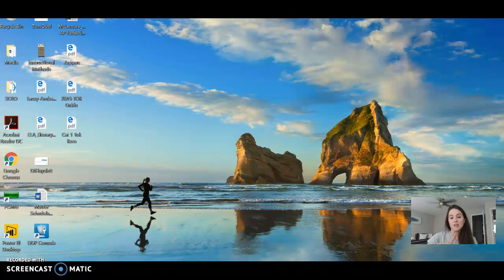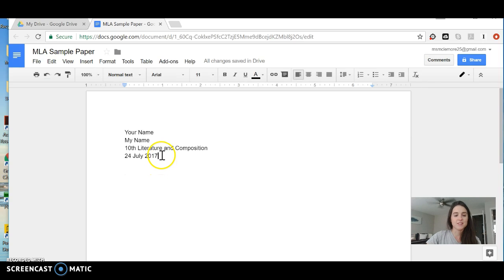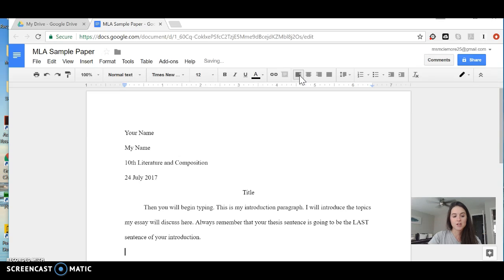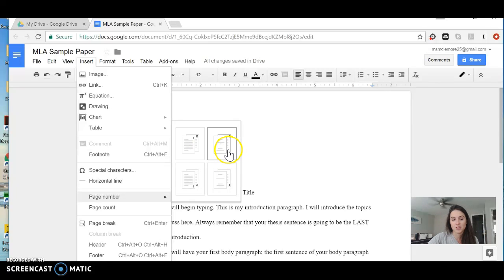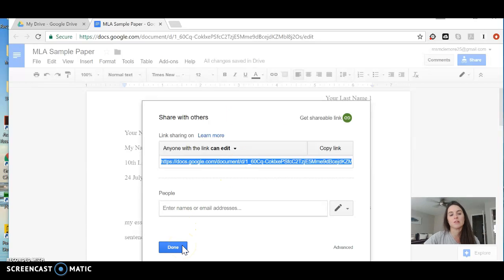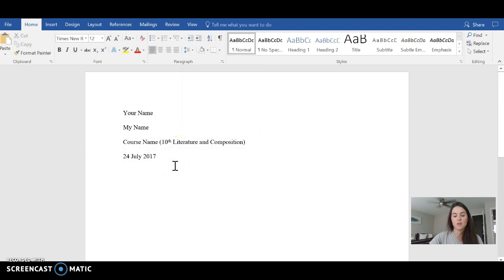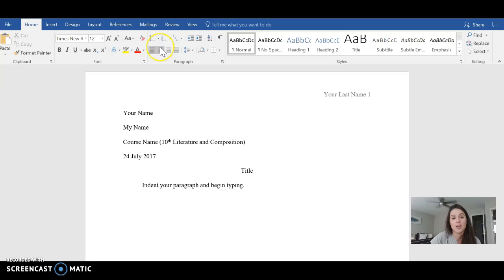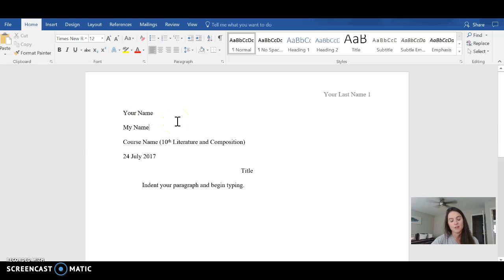How To Format a Paper in MLA style